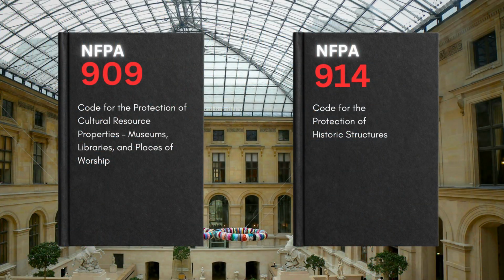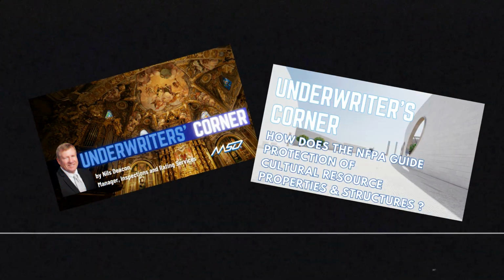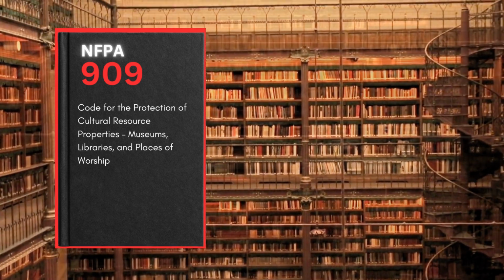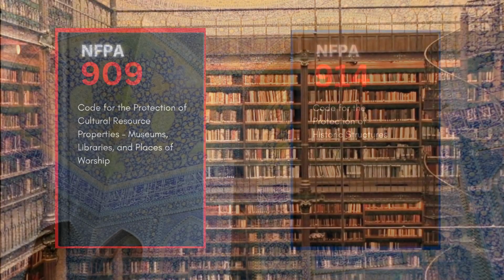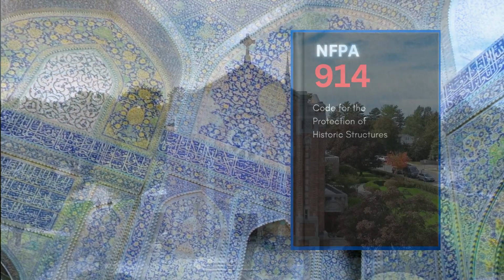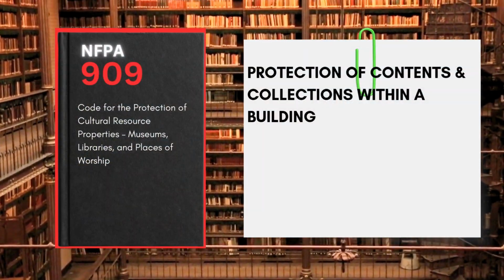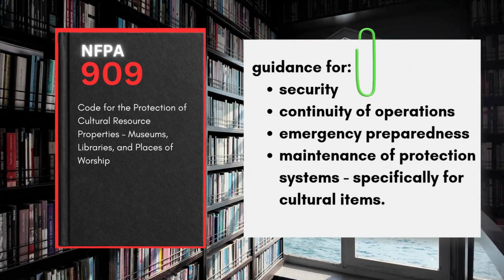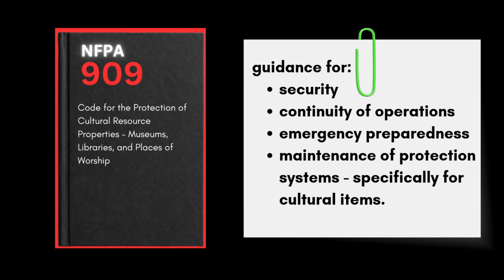NFPA 909 & 914: Insuring Historic and Cultural Properties — Underwriting and Fire Risk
Museums, libraries, houses of worship, and historic structures present unique fire protection and underwriting challenges — and two NFPA codes exist specifically to address them. But they don't cover the same thing, and understanding the difference matters for accurate risk assessment.
In this video, Nils Deacon — Manager of Inspections and Rating Services at MSO and a frequent presenter at MSO's industry educational webinars — explains the key distinction between NFPA 909 and NFPA 914, how each code applies to cultural and historic properties, and what underwriters need to know when these properties come across their desks.
Topics covered:
— NFPA 909: protecting contents and collections (artifacts, artworks, books)
— NFPA 914: protecting the historic structure and fabric of the building itself
— How the two codes work together during renovations and restorations
— Why conventional fire codes may need to be moderated for historic preservation
— Underwriting implications for museums, libraries, places of worship, and landmark structures

0:33 NFPA 909 vs. NFPA 914 — why the difference matters
0:37 NFPA 909: protecting cultural contents and collections
1:00 NFPA 914: protecting historic structures and renovation guidance